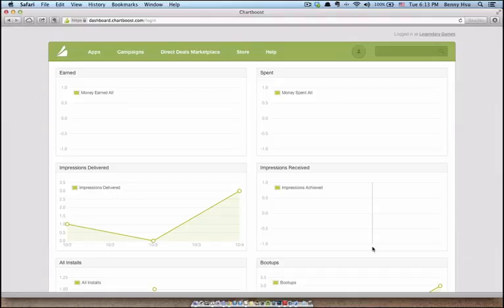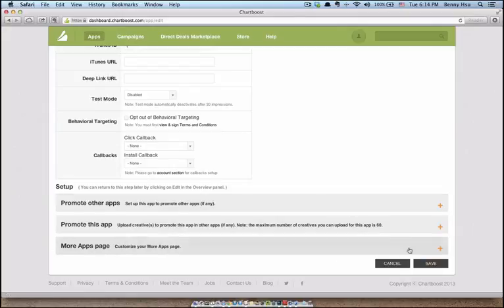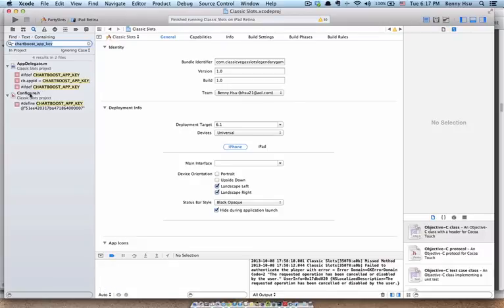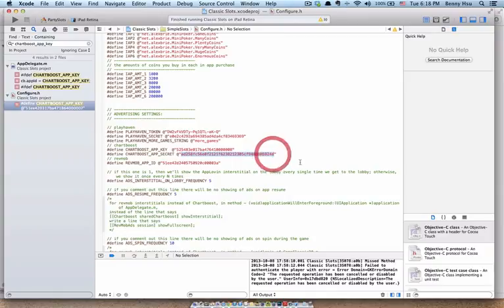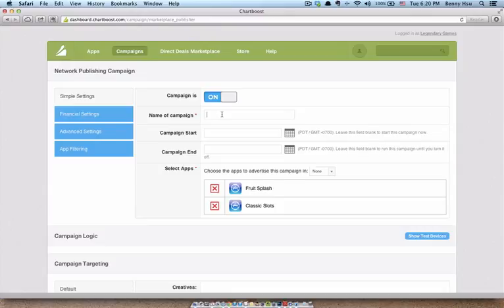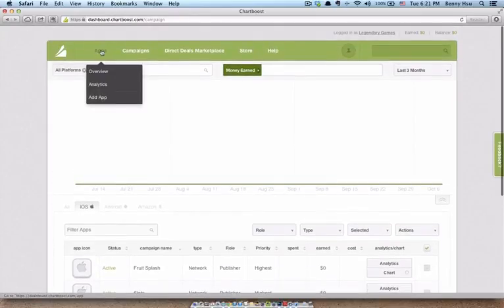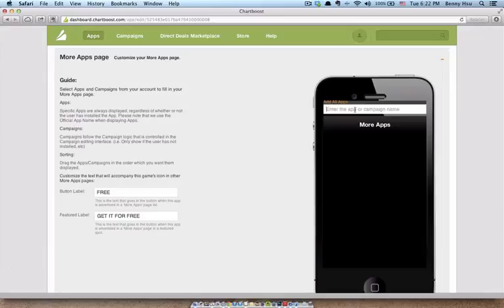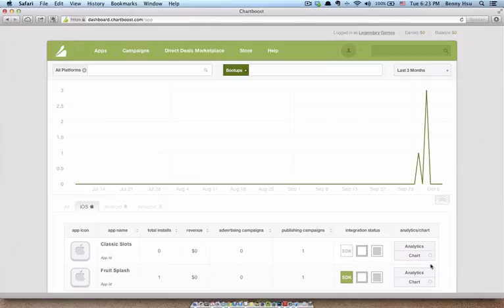8_ (part 1) Chartboost